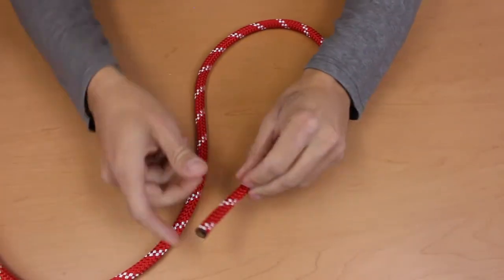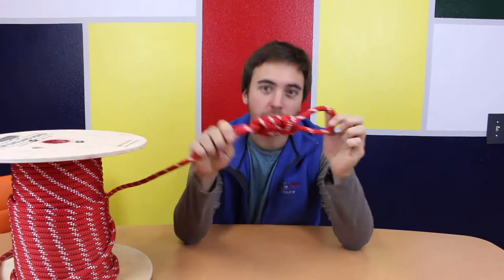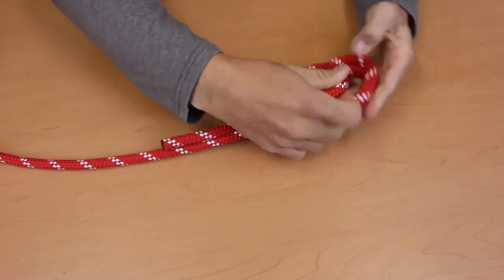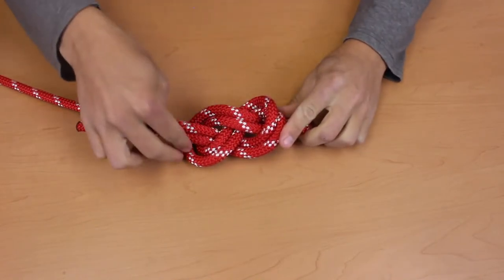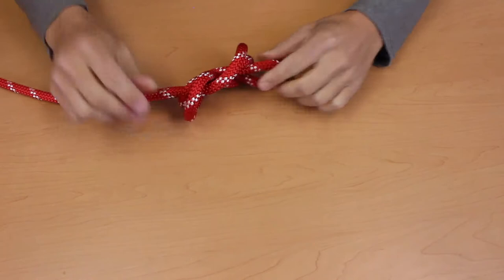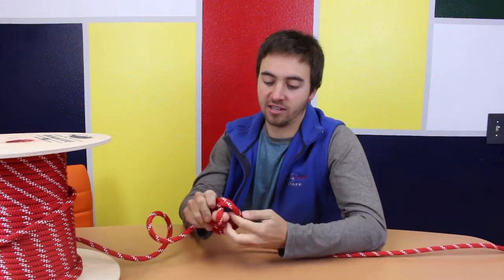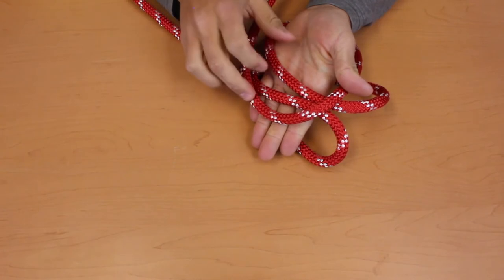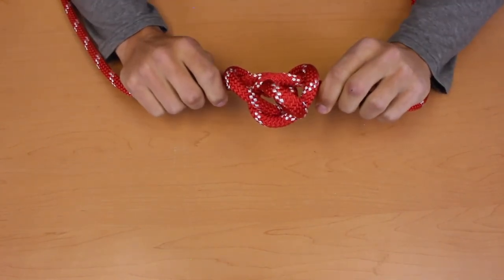How to Tie A Figure 8 and Alpine Butterfly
Learn how to tie three of the knots we use on the ropes course at AstroCamp!